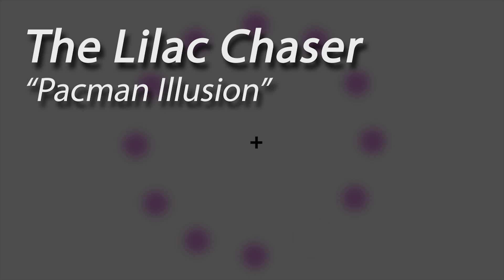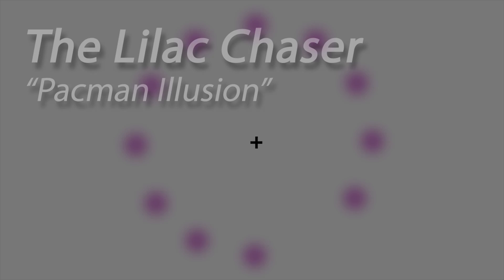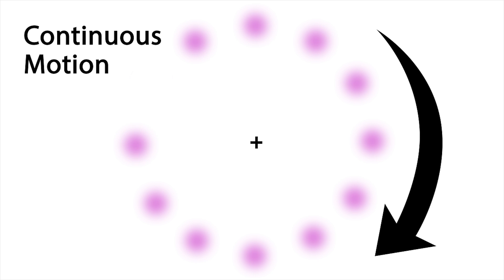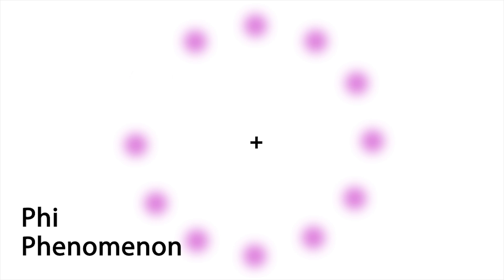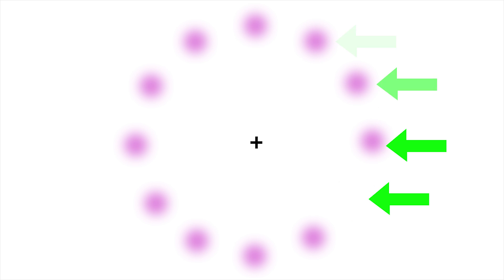Lilac Chaser Illusion Explained with Animation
This is one of several animated pieces demonstrating how the Lilac Chaser Illusion works: a non-profit work made for and presented by the NJ Morris Museum.